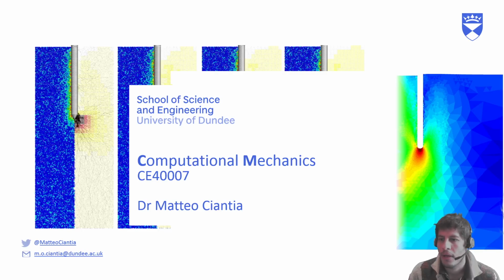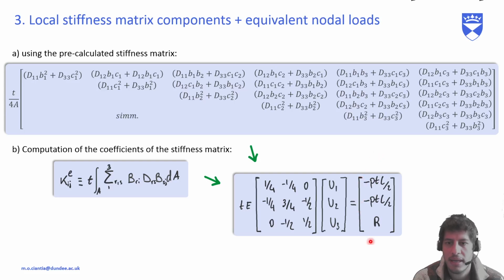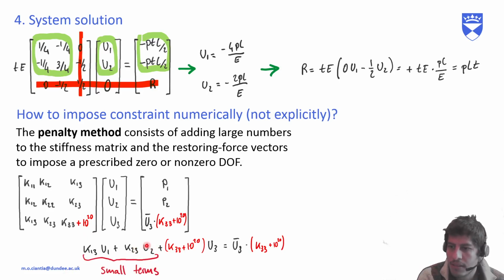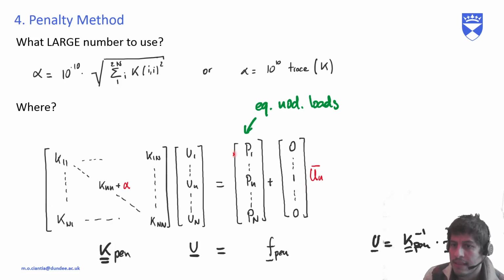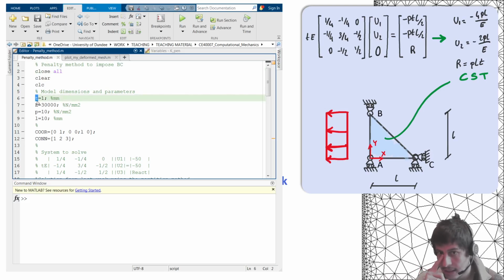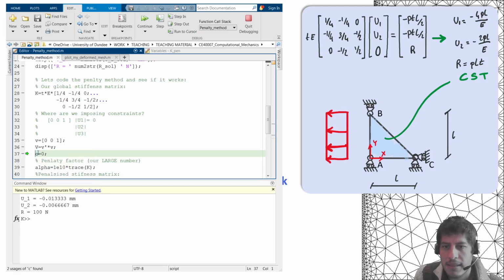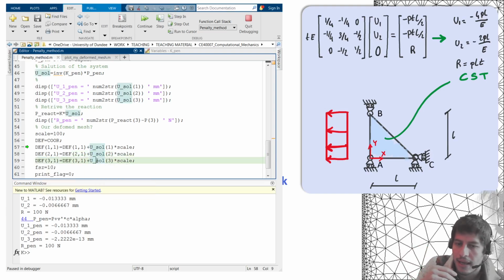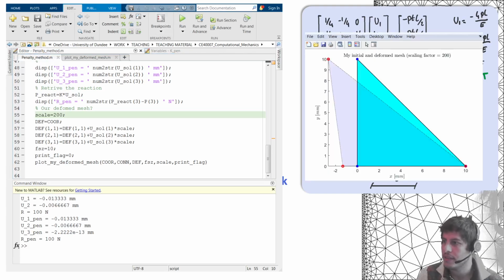FEM Lecture 6: The penalty method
For the FEM MATLAB code and module slides, please get in touch with me directly.